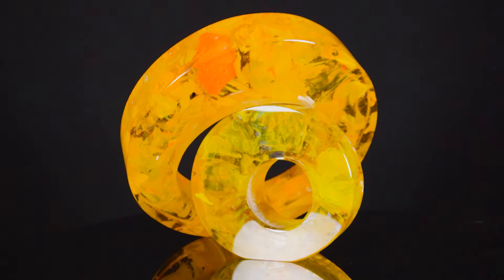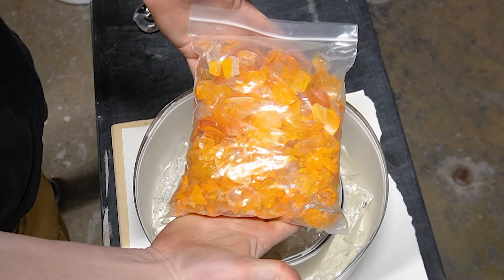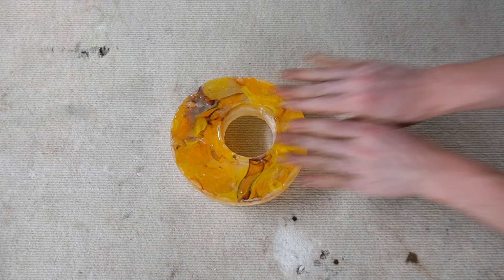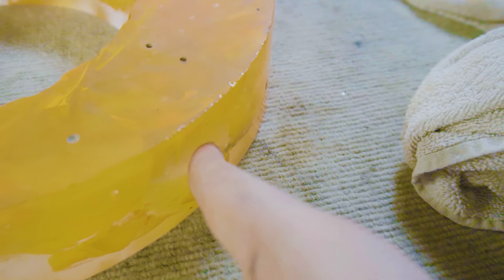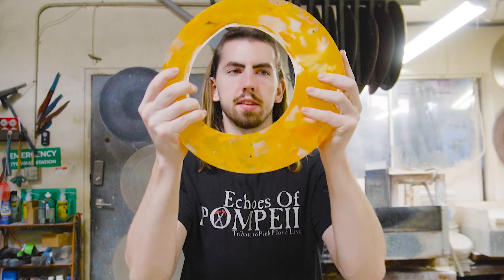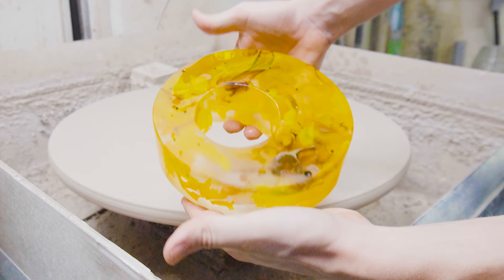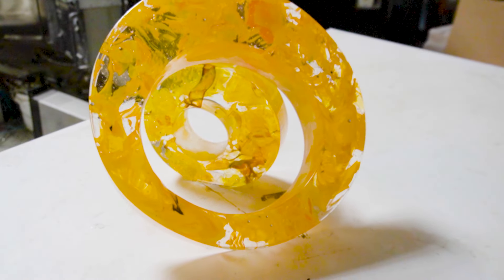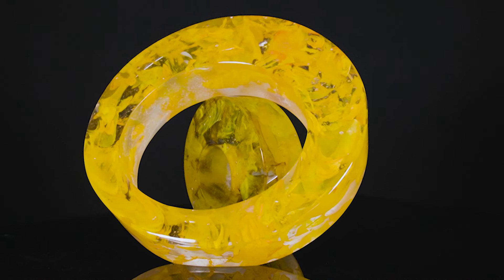Glass Casting - Making Art from Broken Glass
Today we melt together a bunch of broken glass to make a set of decorative rings!

Timeline:
00:00 - Intro
00:05 - Preparing the Mold
00:30 - Filling the Mold and Color Selection
01:20 - Melting the Glass
01:43 - Beginning the Coldworking
02:30 - Beveling the Glass
03:19 - Finishing the Coldworking
03:36 - Sandblasting
03:59 - Polishing the Glass
04:34 - Orienting the Glass
04:47 - Final Adjustments
05:15 - Signature
05:23 - Final Results